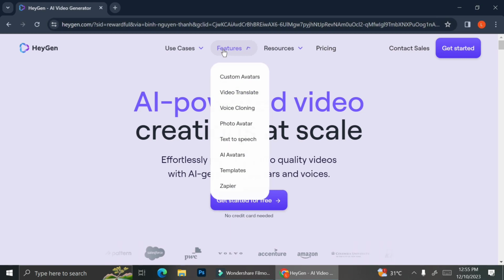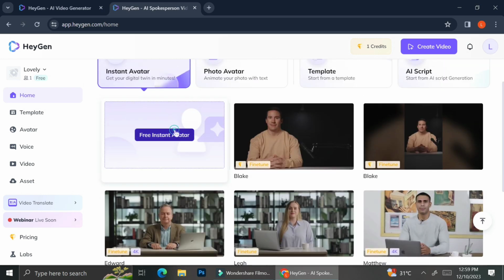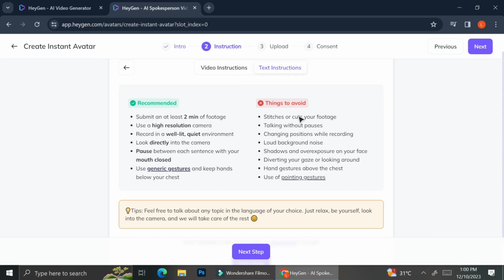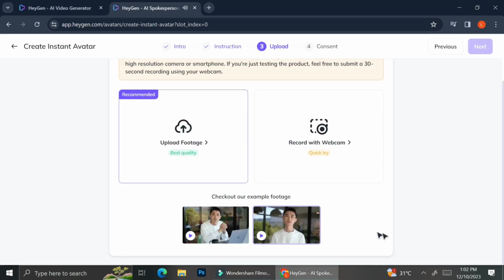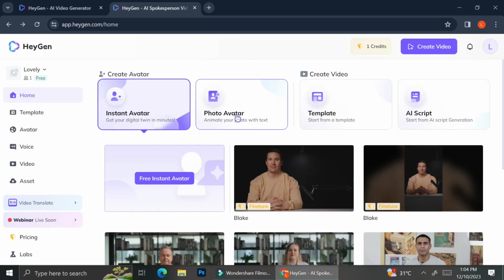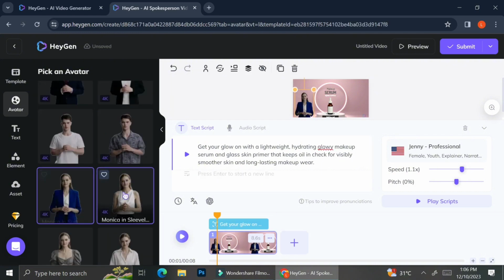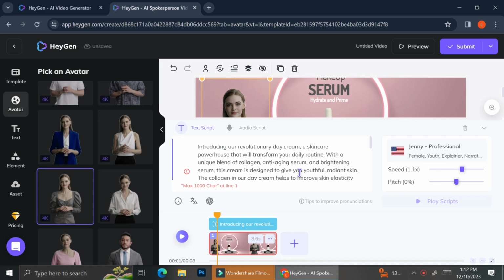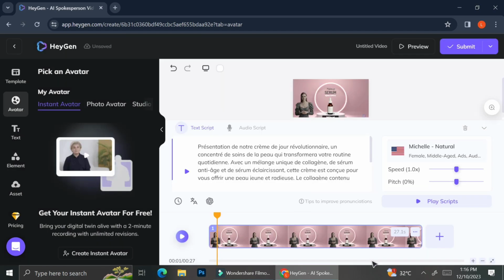Heygen Tutorial | How to Translate Videos with AI and Create AI Avatar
If you are looking for a video about Heygen tutorial, here it is!
In this video you'll learn how to translate videos with ai and create ai avatar on Heygen.